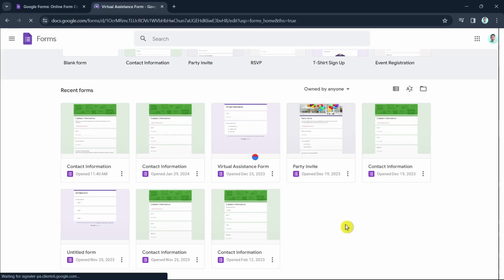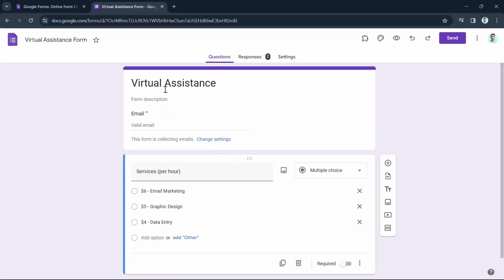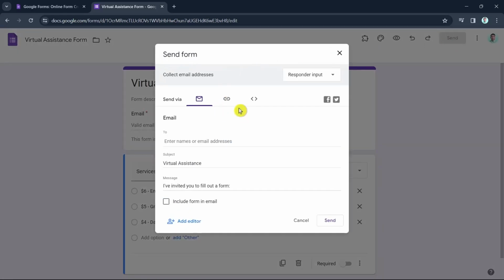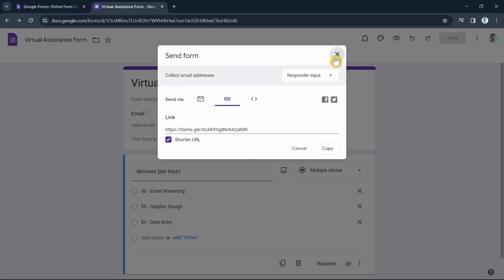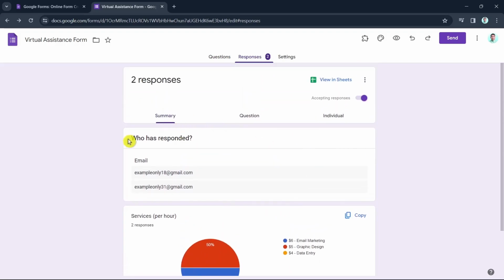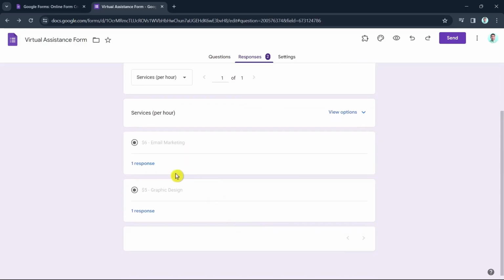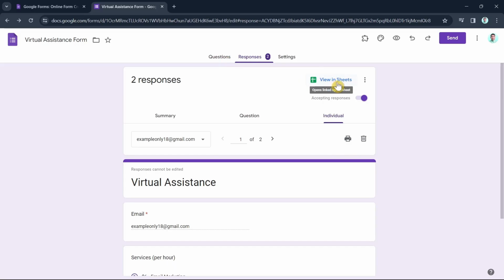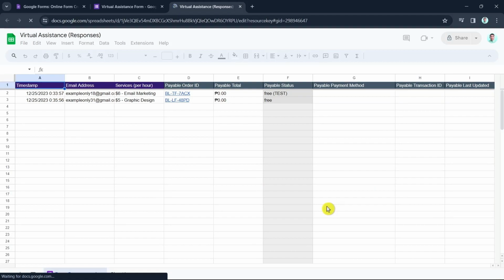How to Check Google Form Responses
Learn How to Check Google Form Responses.